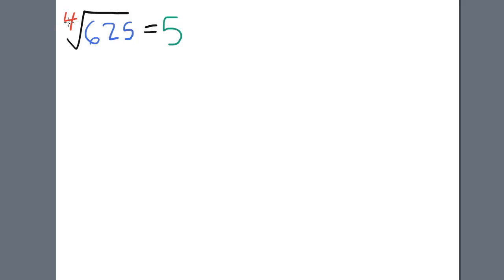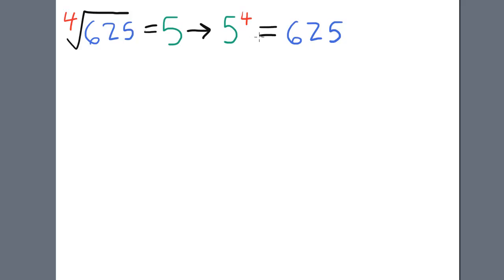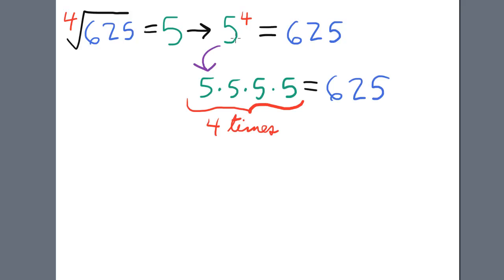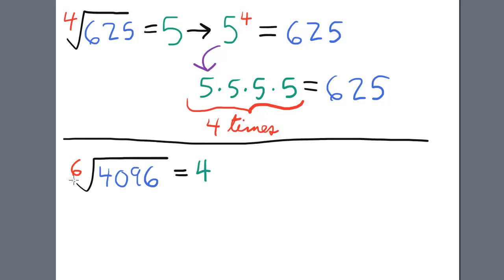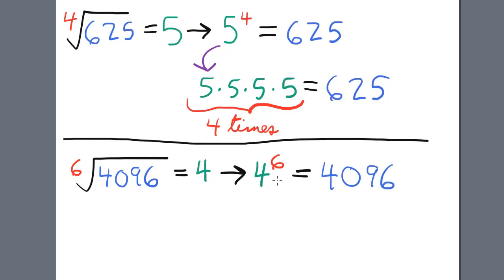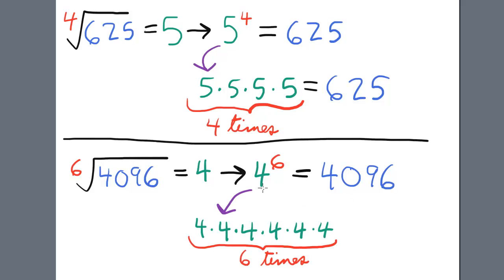Index of Radicand (Examples) TI 84 Calculator Roots and Radicals